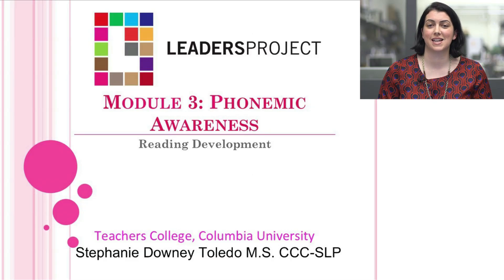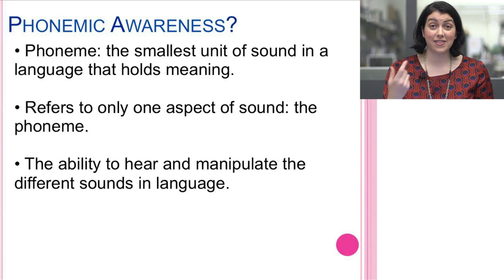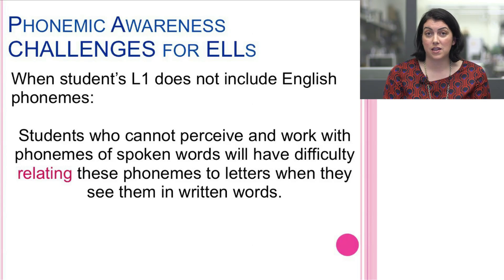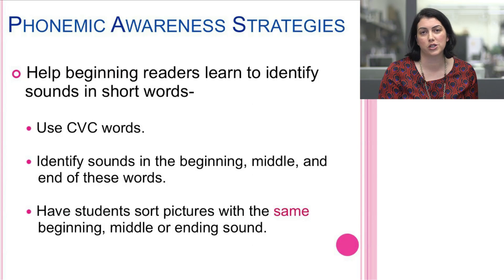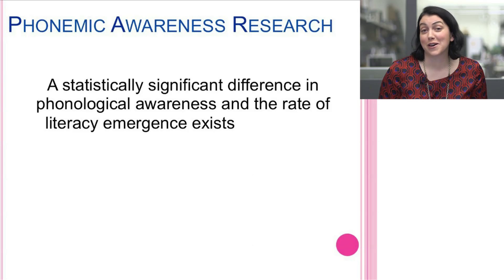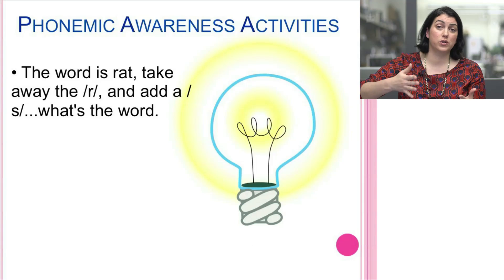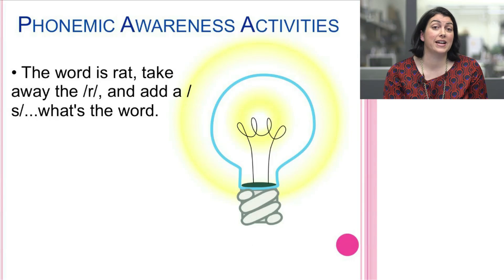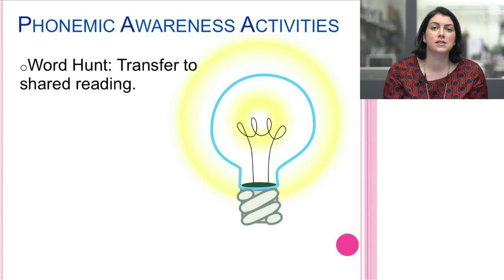Reading Development Module 3: Phonemic Awareness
The following 8 modules are on the foundations of reading development. This series is appropriate for teachers and speech and language pathologists and shares considerations for those working with students that are bilingual and students with disabilities.

Stephanie Downey Toledo is a bilingual speech language pathologist in New York City as well as a professor at Teachers College, Columbia University. She has collaborated with the LEADERS project on this module series and others. Check them out on LEADERSproject.org!

Phonemic awareness is the ability to hear/identify the individual sounds that make up words and then manipulate them. Phonemic awareness is one of the best predictors of later reading development which is why it is an essential part of speech therapy, at risk services as well as a support in the general education classroom. English Language Learners (ELLs) face special challenges acquiring language and phonemic awareness simultaneously that should be considered in supporting ELL reading development. This module also presents related research and evidence based strategies that can be used to support development of phonemic/ phonological awareness.

Resources from this module:
National Reading Panel (US), National Institute of Child Health, & Human Development (US). (2000). Report of the national reading panel: Teaching children to read: An evidence-based assessment of the scientific research literature on reading and its implications for reading instruction: Reports of the subgroups. National Institute of Child Health and Human Development, National Institutes of Health.